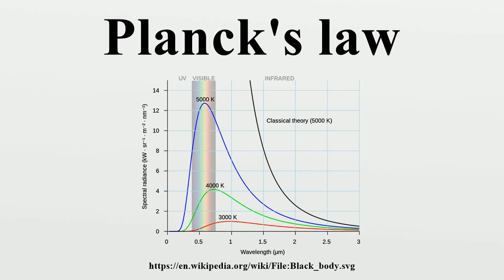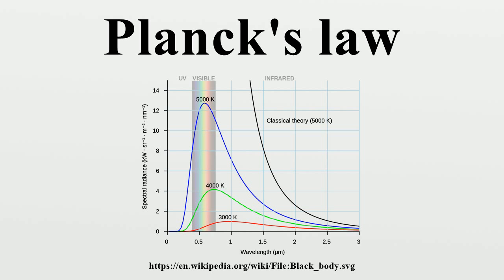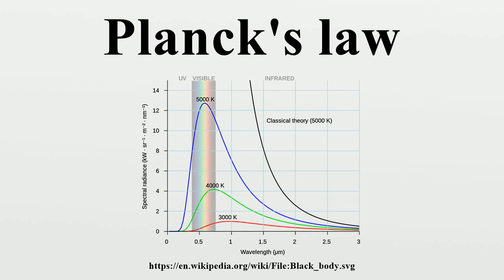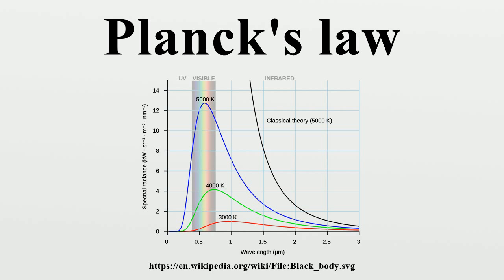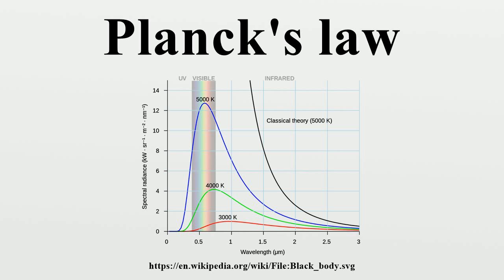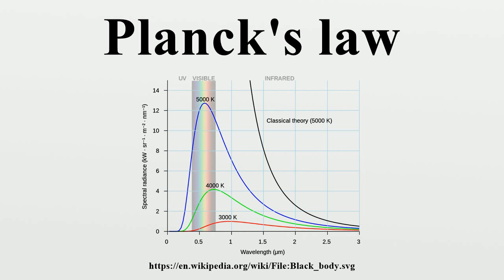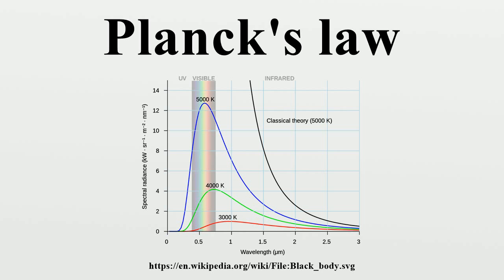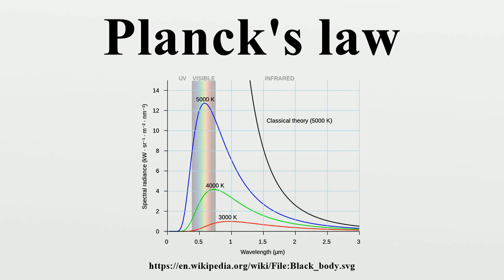Planck's law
Planck's law describes the electromagnetic radiation emitted by a black body in thermal equilibrium at a definite temperature.The law is named after Max Planck, who originally proposed it in 1900.

Image-Copyright-Info
Image is in public domain
Author-Info:   Darth Kule
Image-Copyright-Info